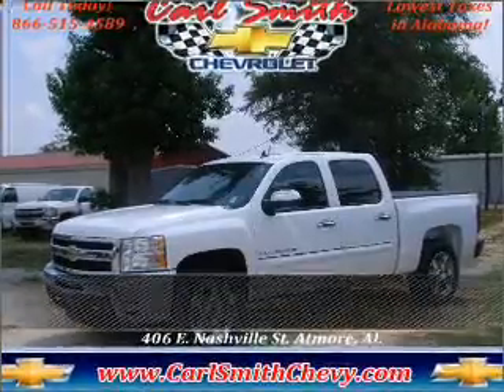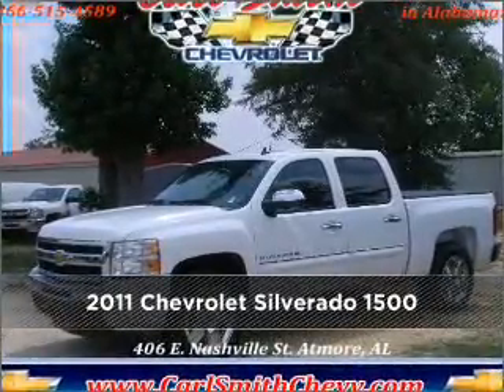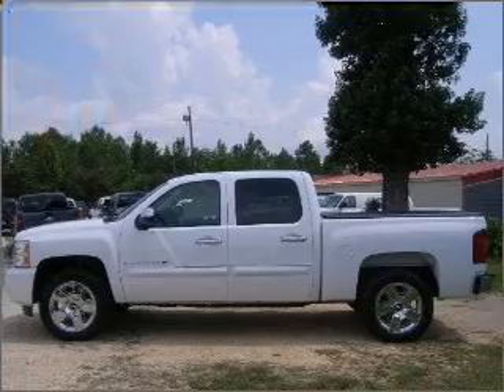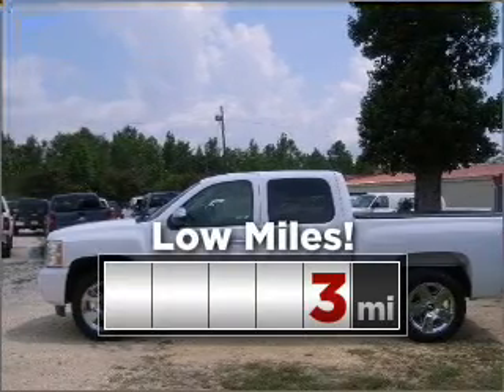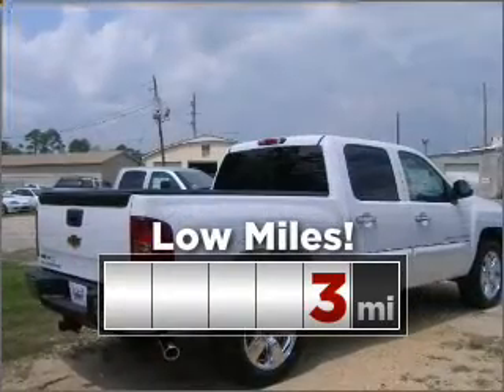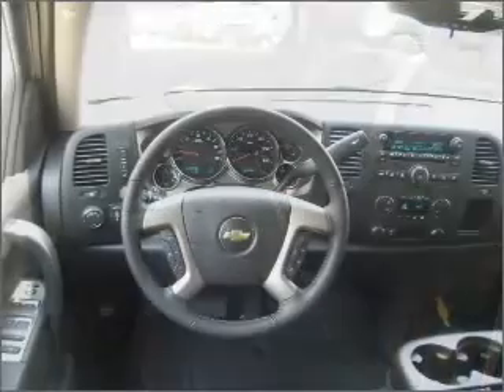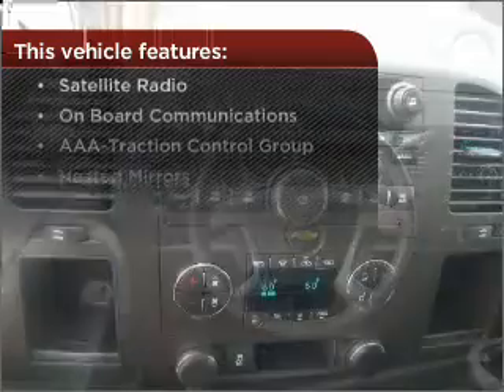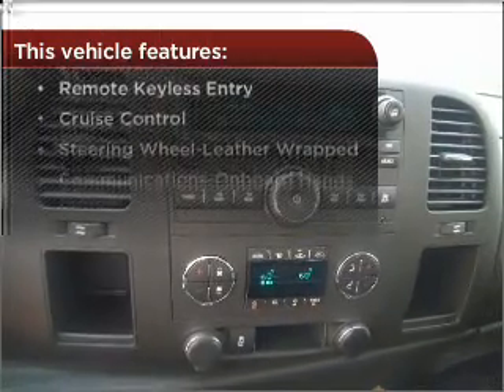2011 Chevrolet Silverado 1500 in Atmore, AL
406 East Nashville Ave
Atmore, AL 36502
2011 Chevrolet Silverado 1500

Mileage:3